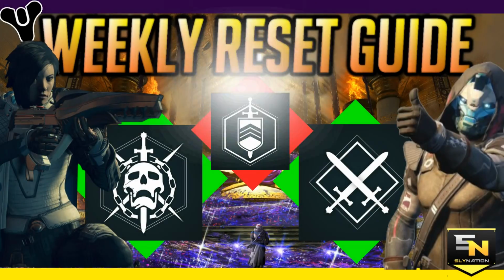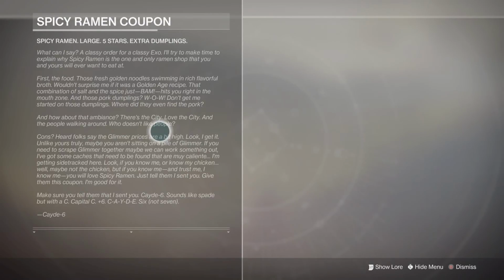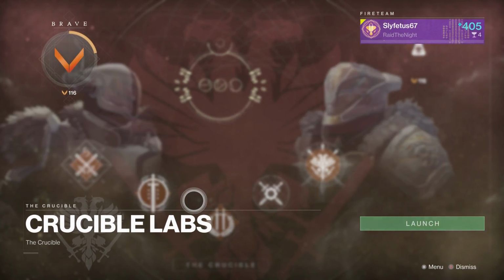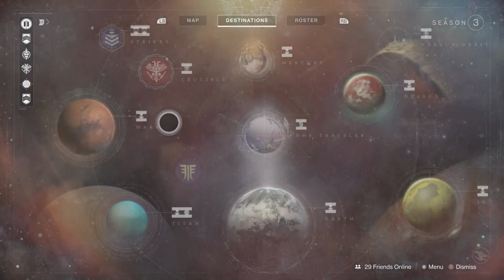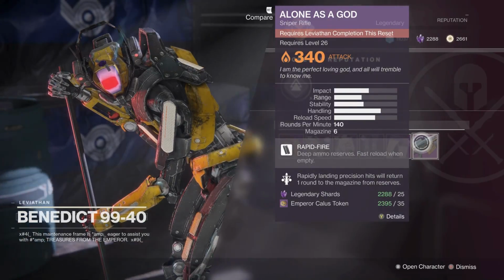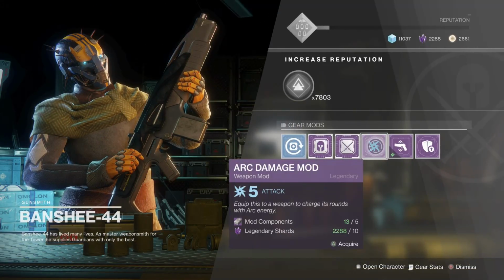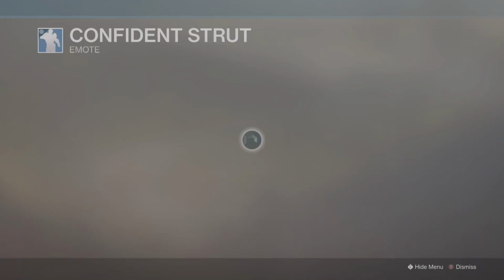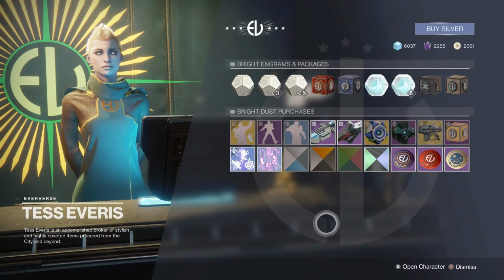Destiny 2 | Weekly Reset Guide (Aug 21st)- Final Solstice Week & Cayde's Spicy Ramen Quest.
In this video, were checking out Cayde-6's Spicy Ramen Quest as well as all the activities that have turned over for the Destiny 2 Weekly Reset. This Reset Guide goes over all the milestones, Nightfall, Raids, modifiers, Eververse, & much more!

If you're new to the channel, welcome! Hope you enjoyed it and feel free to check me out on Twitter or Facebook!

                                          ~LINKS~